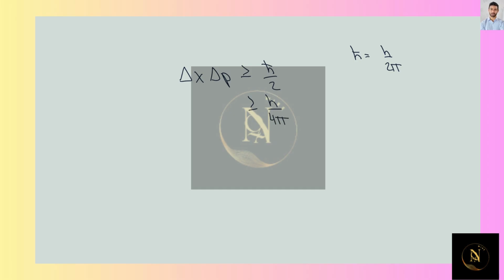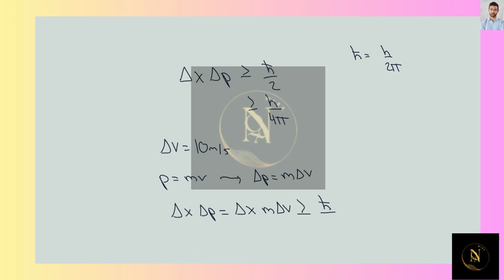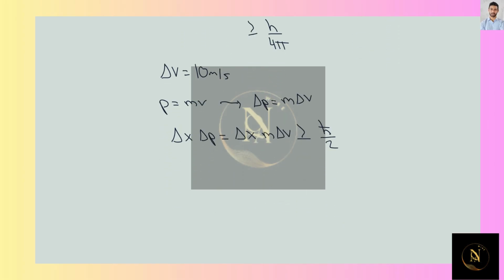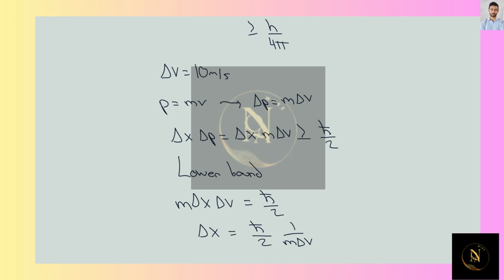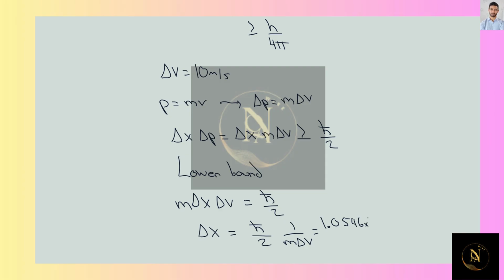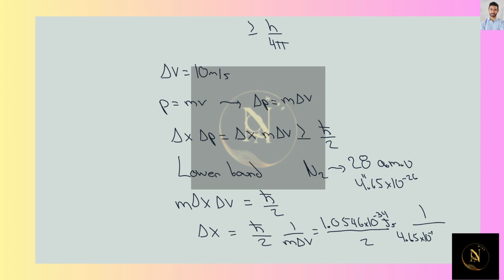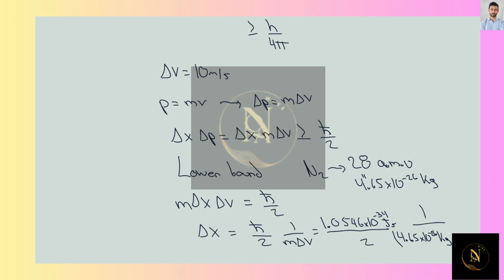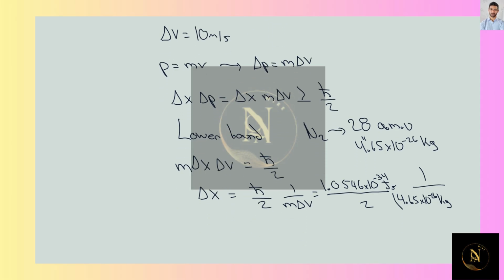[Chemistry] The average speed of an N2 gas molecule in a container with a temperature of 100 ∘C is 5